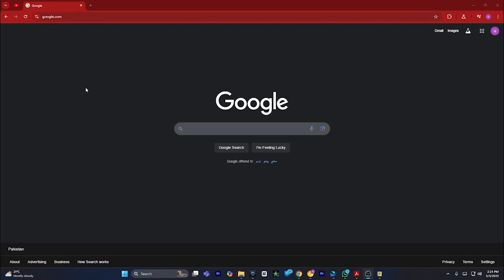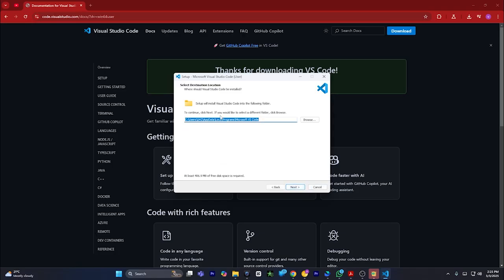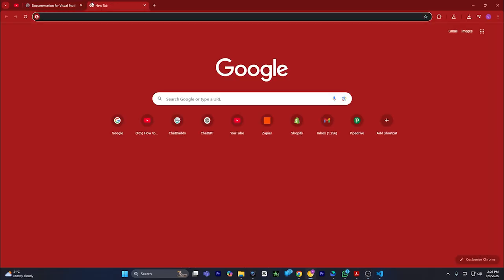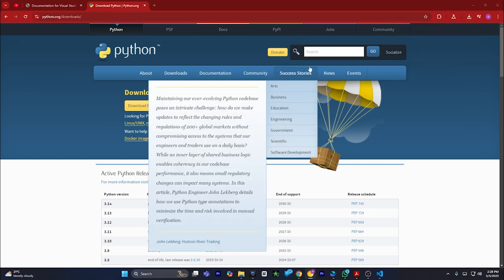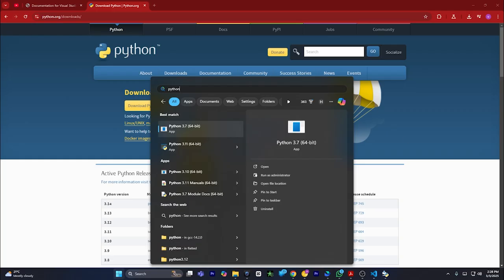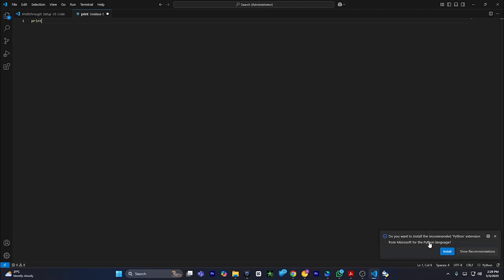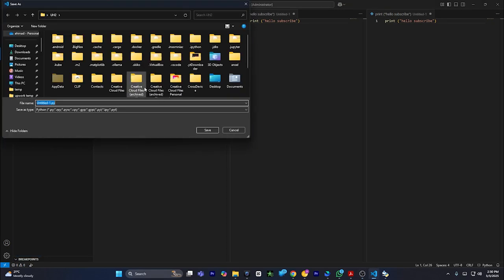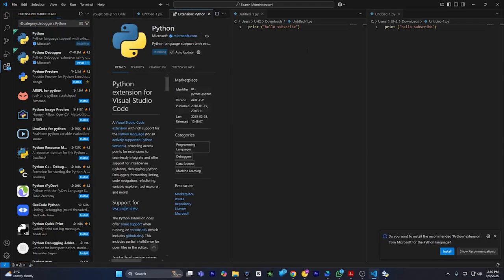How to Set Up Python in Visual Studio Code (easy guide)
In this video I'll show you How to Set Up Python in Visual Studio Code. The method is very simple and clearly described in the video. Follow all of the steps & Set Up Python in Visual Studio Code